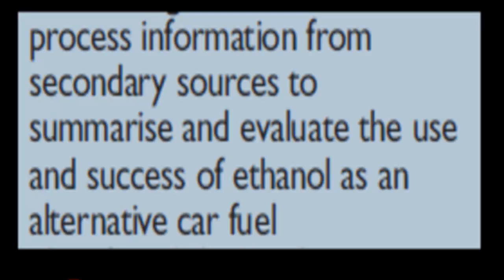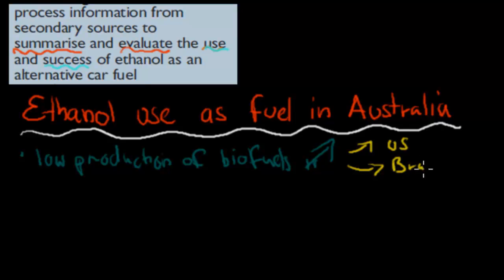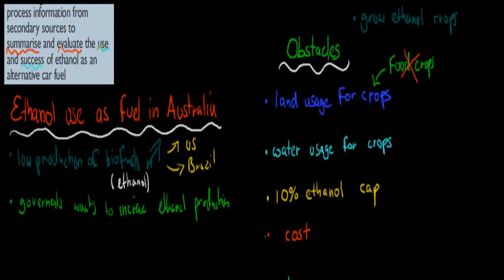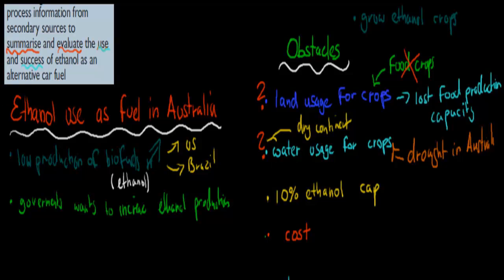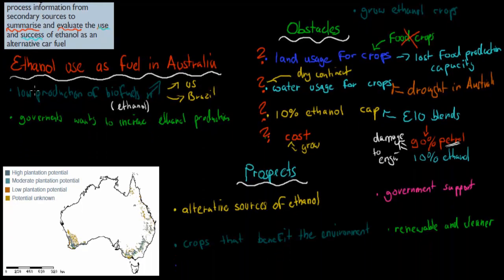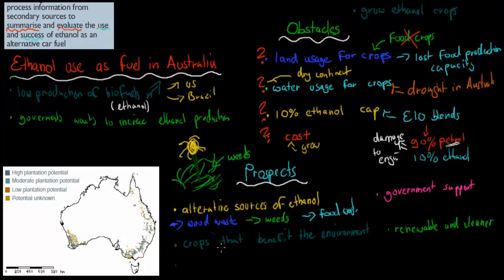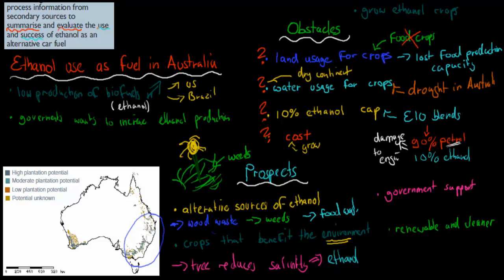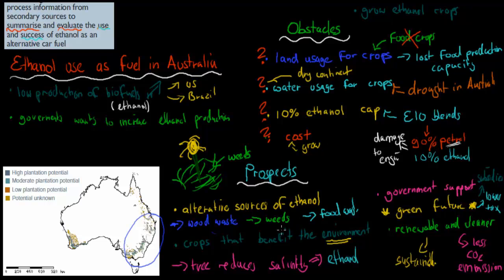13. Biofuels in Australia (HSC chemistry)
Covers the HSC chemistry syllabus dot point: "process information from secondary sources to summarise the use of ethanol as an alternative car fuel, evaluating the success of current usage"